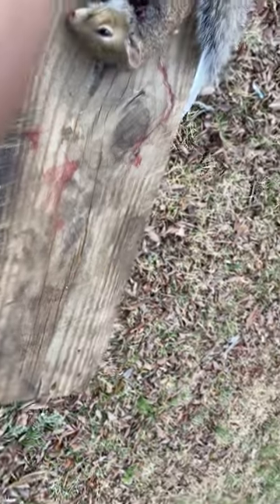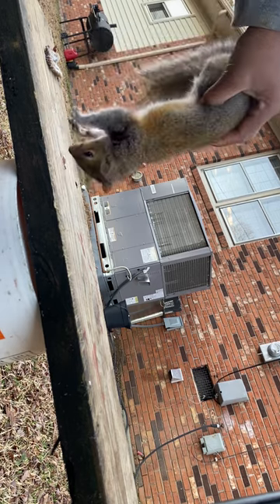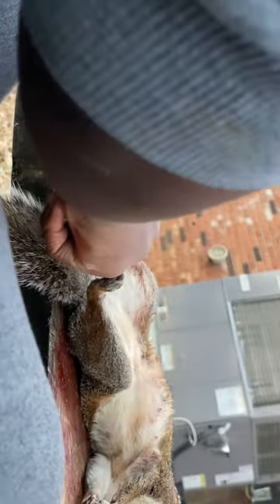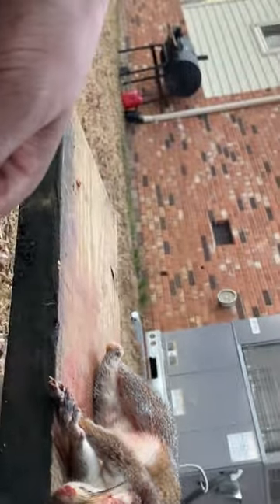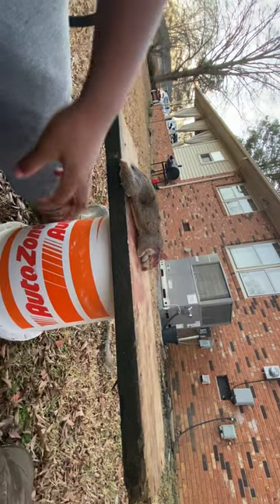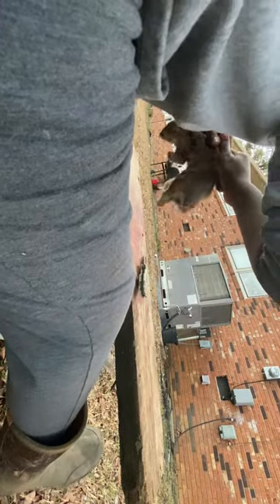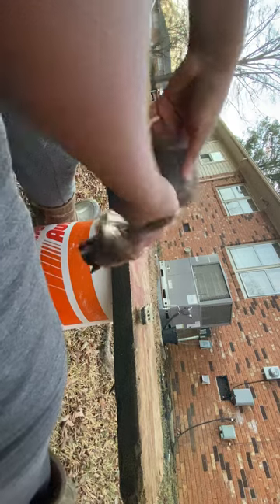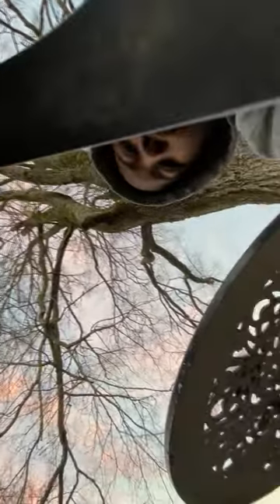How to clean a squirrel. Part-1